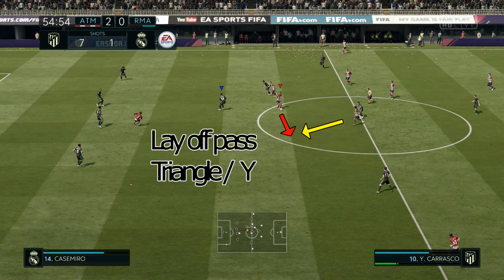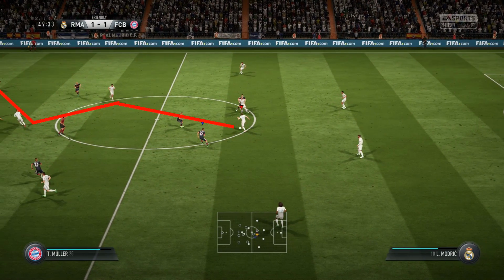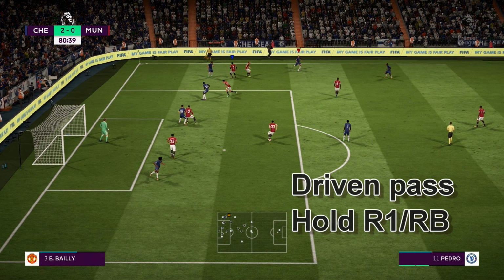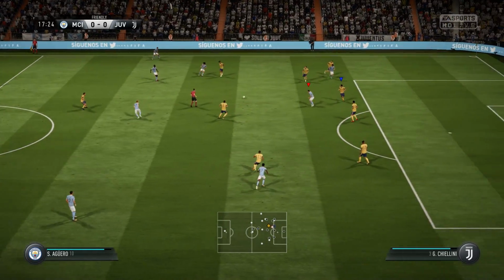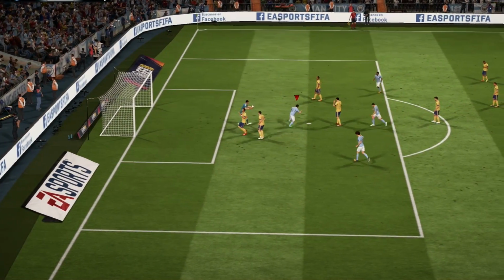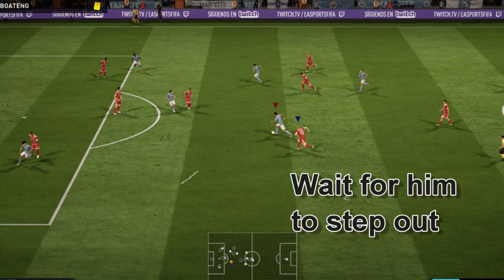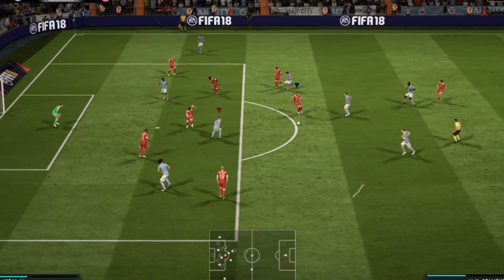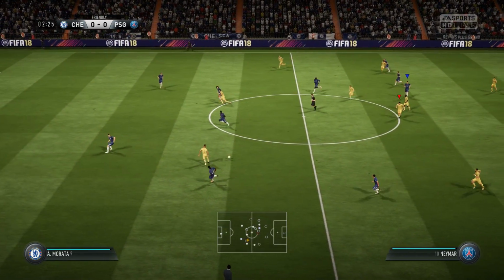FIFA 19 PASSING TUTORIAL / HOW TO PASS & KEEP POSSESSION / NEW PRO PASSING TRICK FUT & H2H